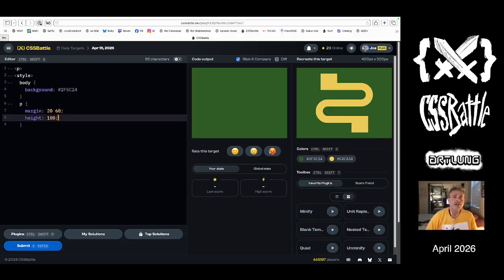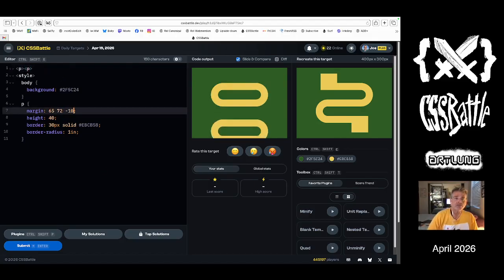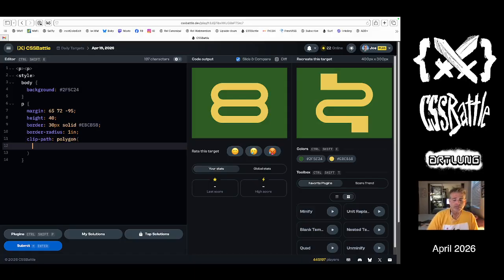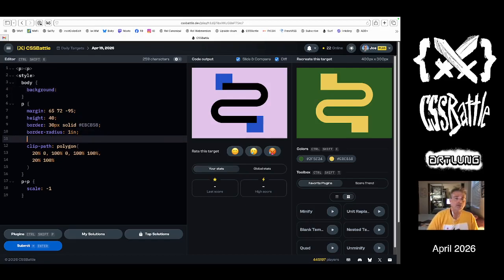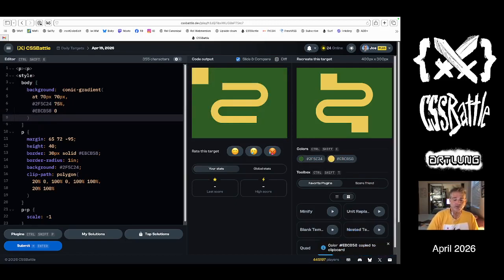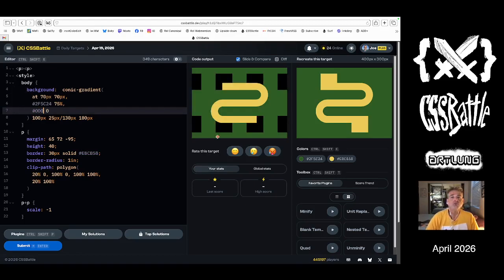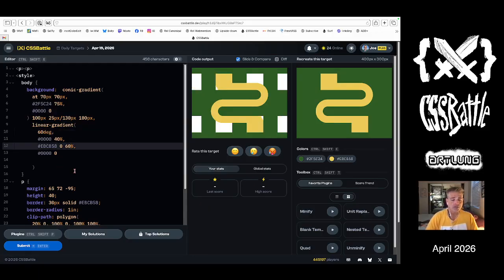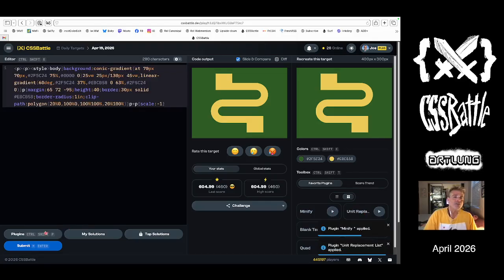CSSBattle for APRIL 19 (2026)